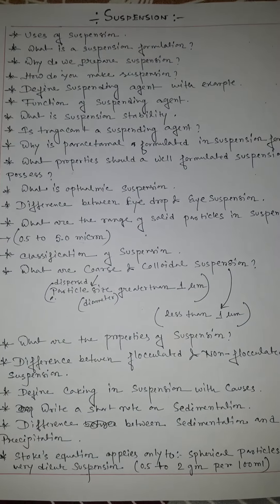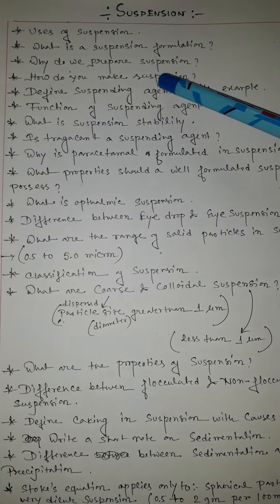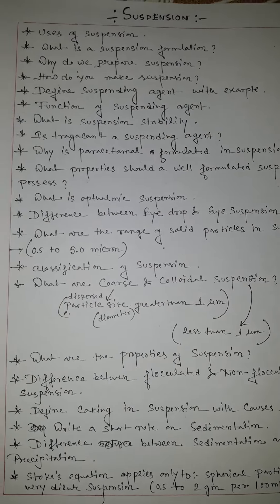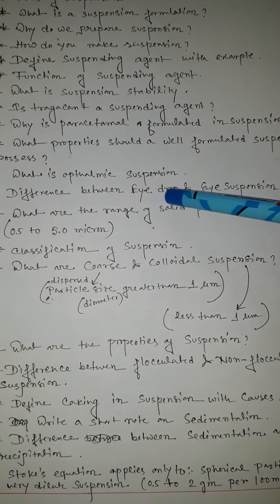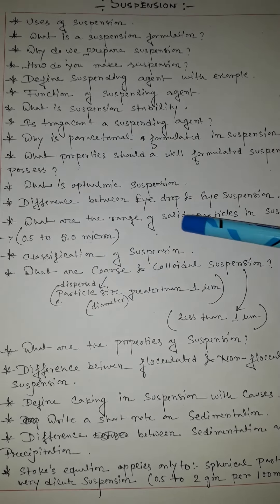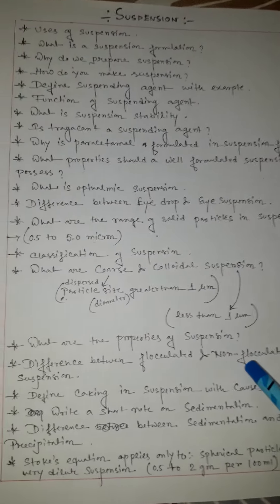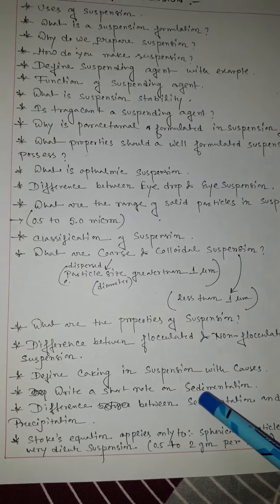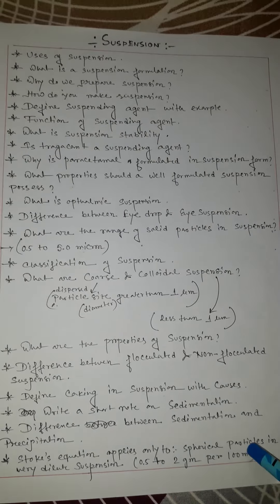Important Questions of Suspensions by Anannya Bose Paul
Suspensions(Bi-phasic liquid dosage form)